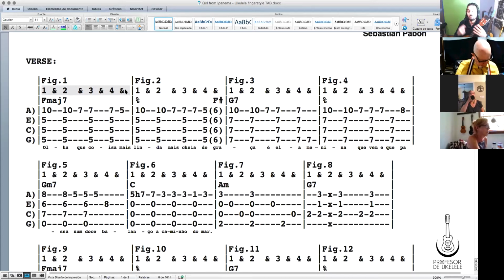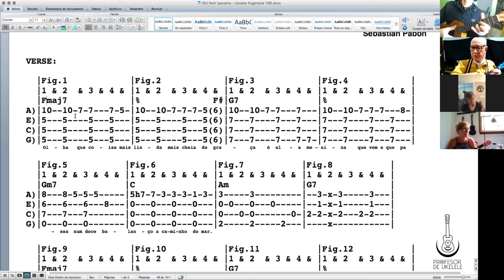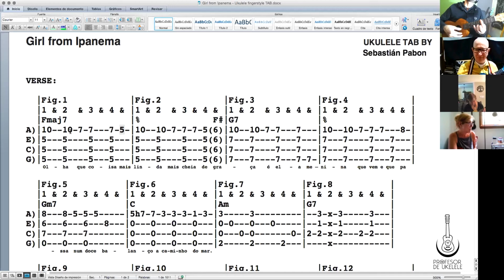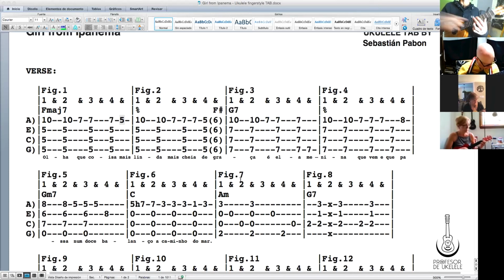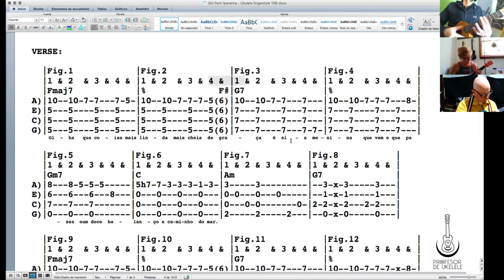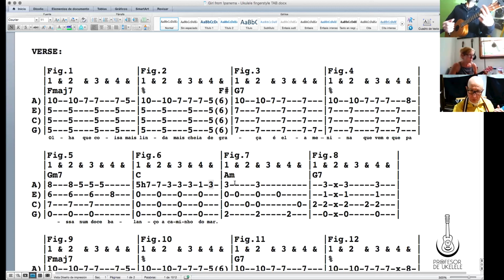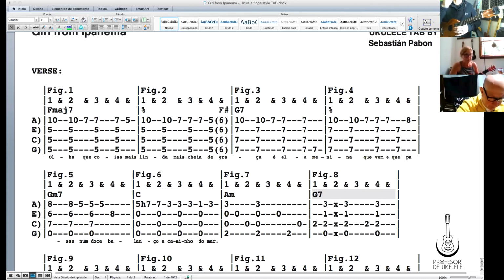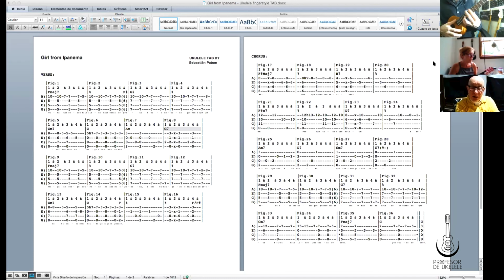Girl from Ipanema - Zoom lesson #3 PATREON EXCLUSIVE